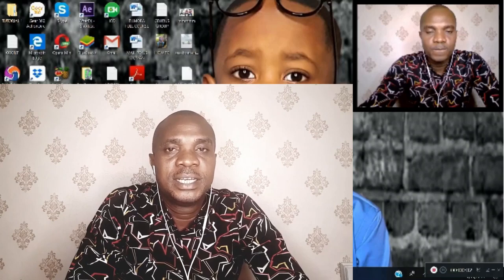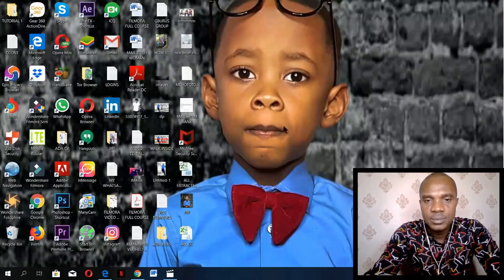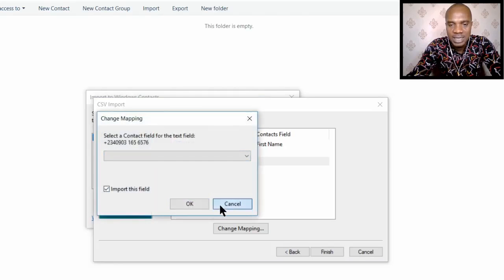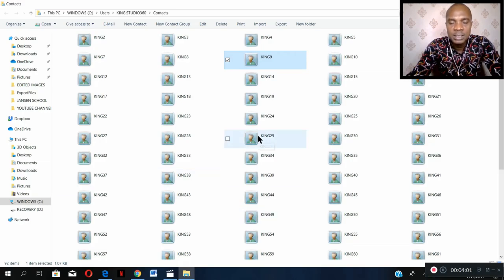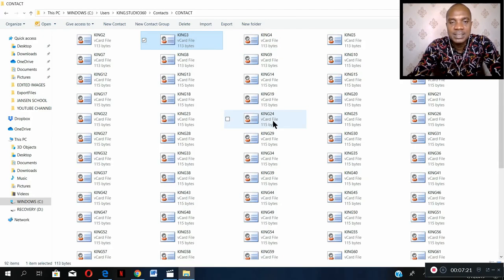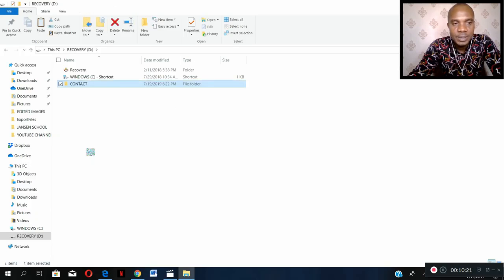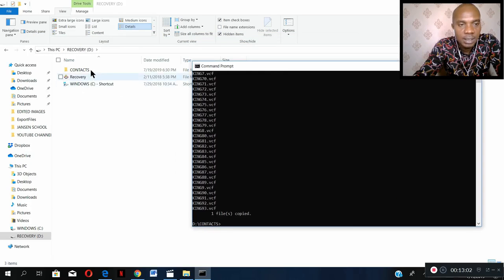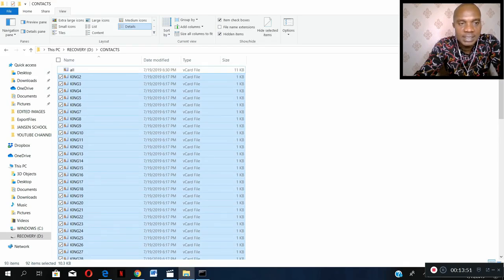How To Convert Excel Phone Numbers To Contact File And VCF Files — Updated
In this video you will learn How To Convert Excel Phone Numbers To Contact File And Vcf Files, and also how to Export to  Excel to contact
In This Video, You Will Learn How To Convert Excel Numbers To Contact File And Vcf Files.
How to convert your Excel contacts to your mobile phone  (Vcard & .VCF).
Sometimes we have a large number of mobile contacts in excel sheet which we want to save in our android mobile. If we will save them in mobile one by one, it will take a lot of time.
RELATED VIDEO YOU MIGHT BE INTERESTED IN:—

Cheers!!!

[ABOUT ME]:—
I created this channel to document my experience and create videos that teach relevant tips that helps us on our daily online space and also how to make money online irrespective of your experience or location and I show you tips and ideas on how to Make Money Online and how you can start earning income on the internet.

So if you would like to be notified once i upload a new video.